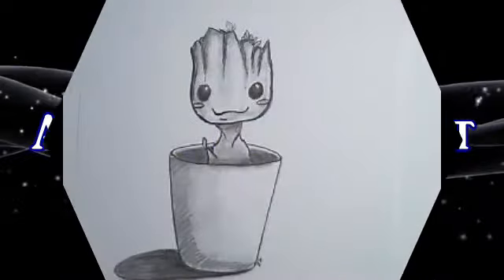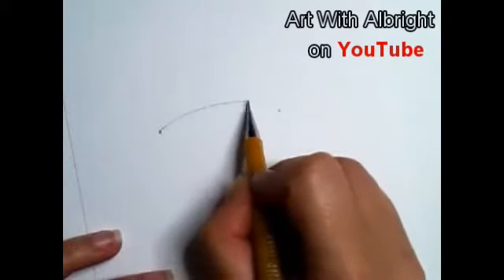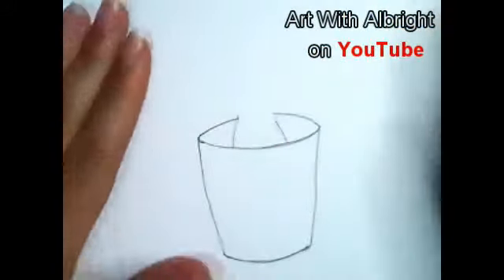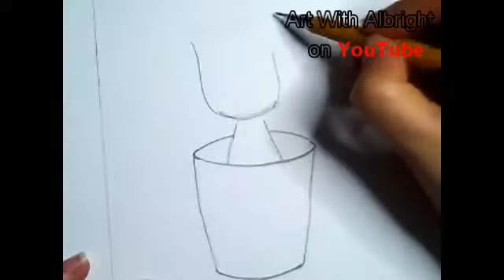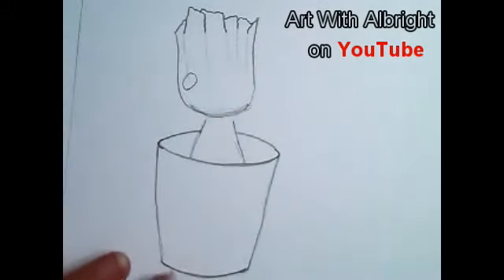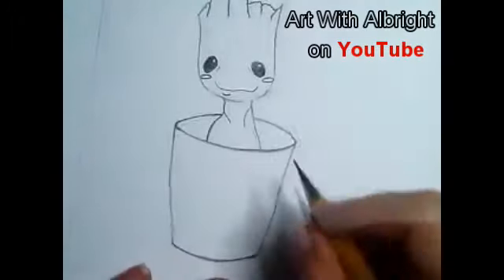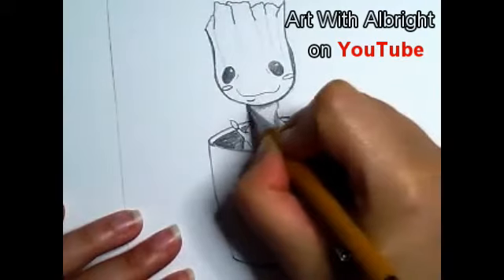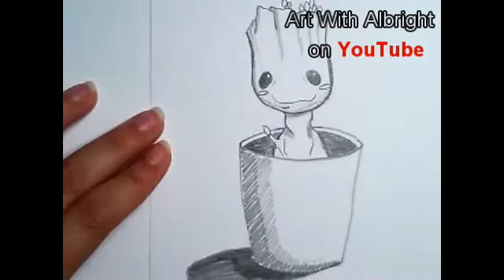How to draw Groot (step by step) ~ Art with Albright ~ Virtual class recording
Draw with me now
If you can write your name, I can teach you to draw!

Join me in drawing Groot!  Let me show you how to draw this 3-D art step by step.   We offer Virtual classes through the school year.

By using pencil, we can help you build your confidence, and become the artist you want to be!!!
If you want to join a live class check out the schedules

I would love to see your art work on social media @Emily Art-with-Albright and Instagram

Want more find the over 150 lessons and different mediums over on our subscription library